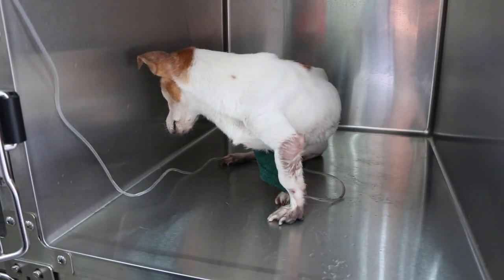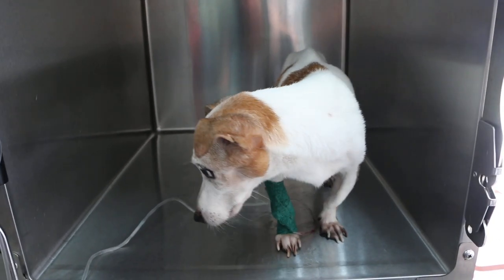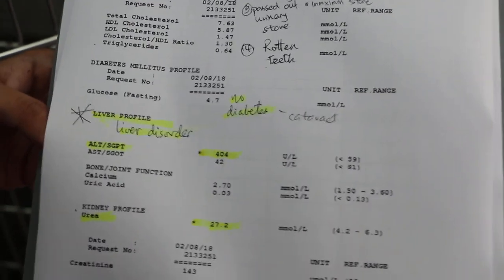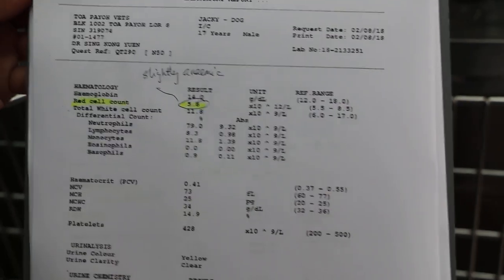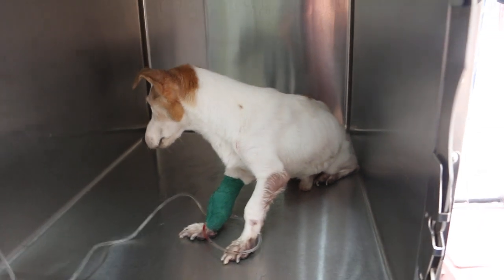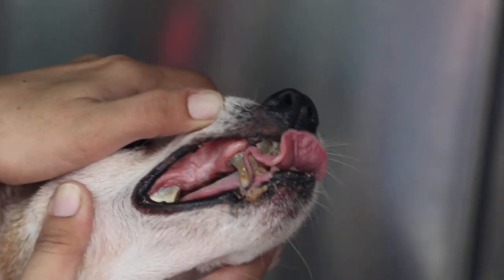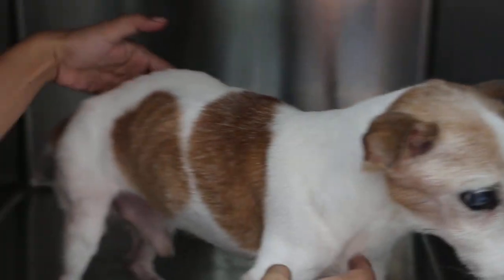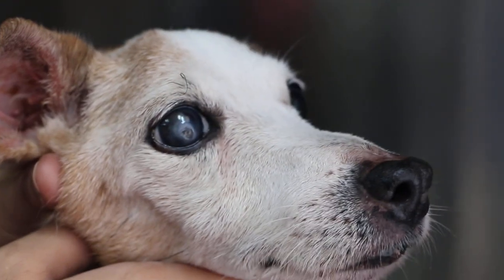A 19-year-old Jack Russell stopped eating for 2 days. Pt 2/4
Day 2 of in-patient treatment. The old dog eats 1.5 cans of Canine A/D diet and is more active after IV drip, antibiotics and painkillers.

Blood test showed liver disorder and urinary tract infections. The dog is given antibiotics. Dental work to be done 1 week later, is advised.  X-ray is advised.